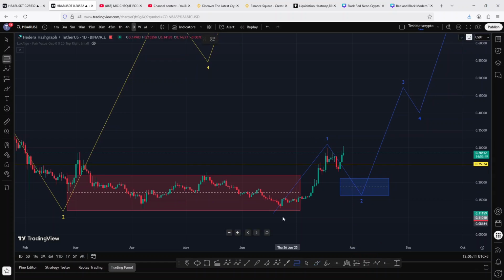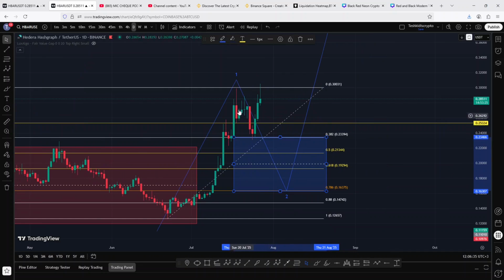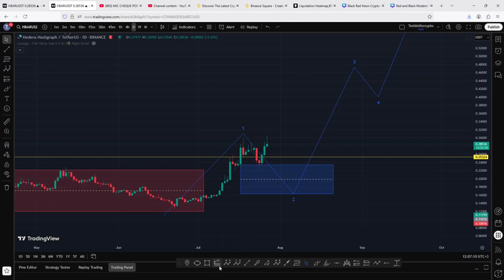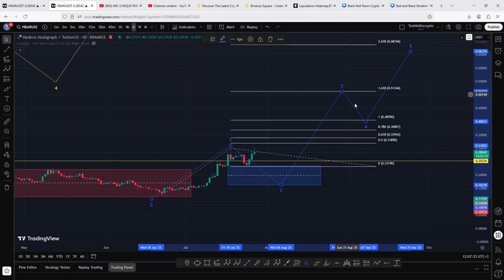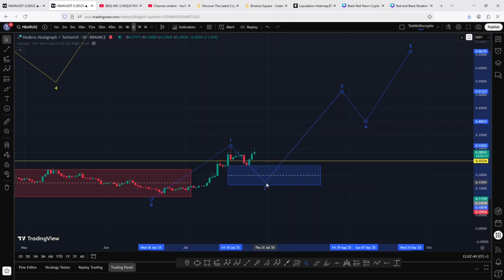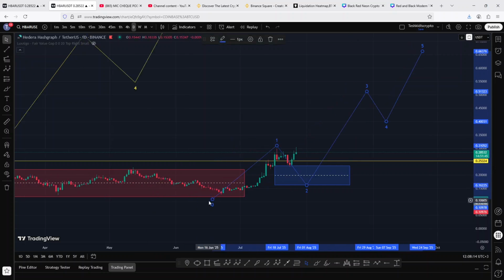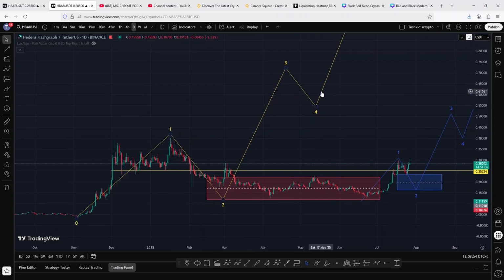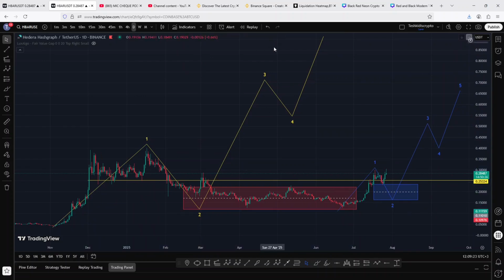🚨HBAR HEDERA WILL MELT FACES [HERE IS WHY] GET READY NOW !!!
Exchanges / Products

Follow Teshkid For More Alpha
👉Youtube Membership

📧In Case of any Queries Just Reach To Us:
Educational Materials